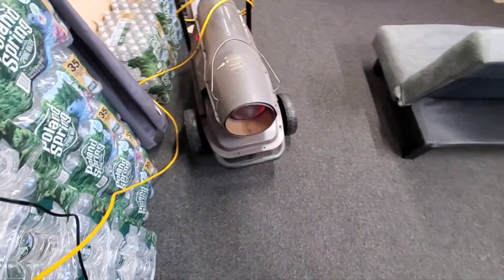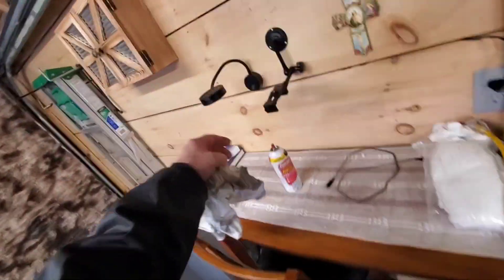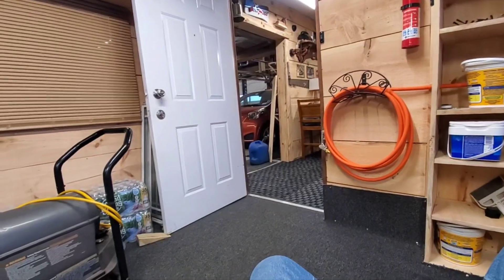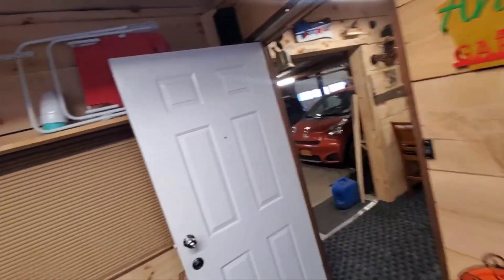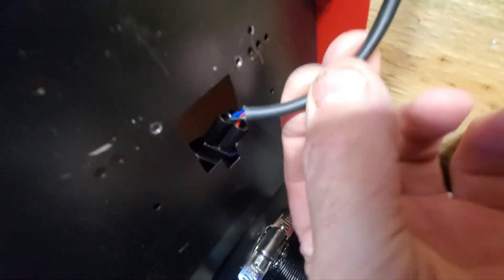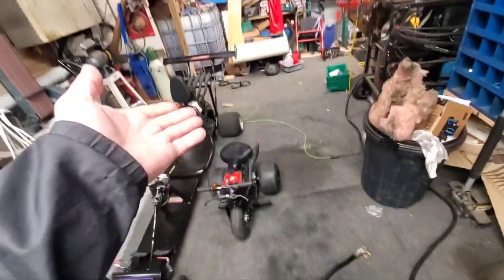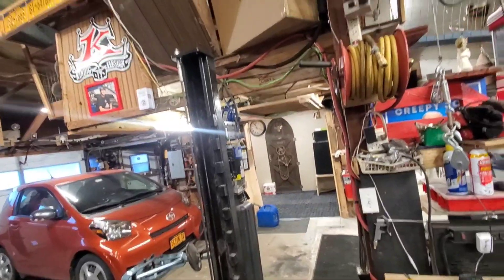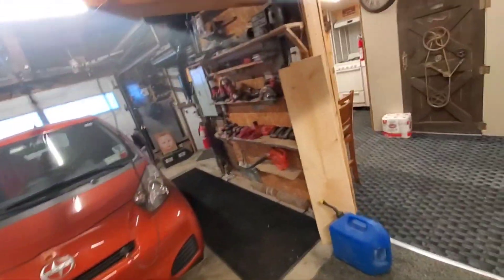Monday's video, we are all the same we all have the same problems we just need to get along